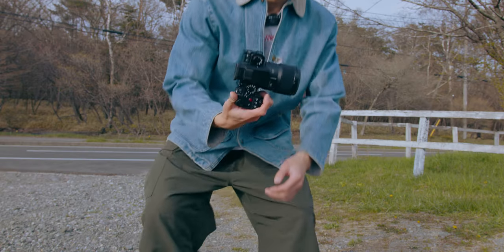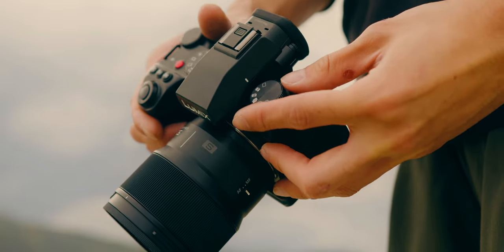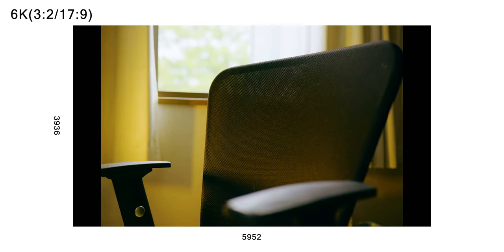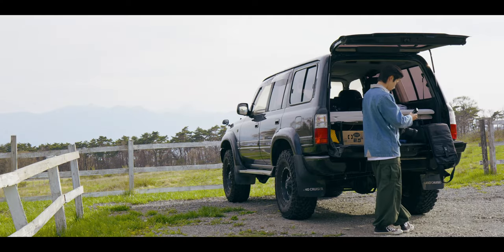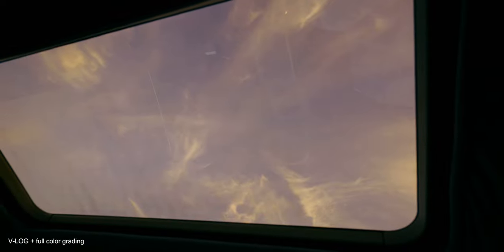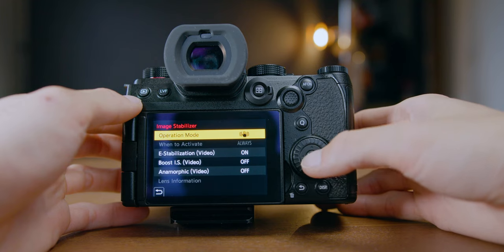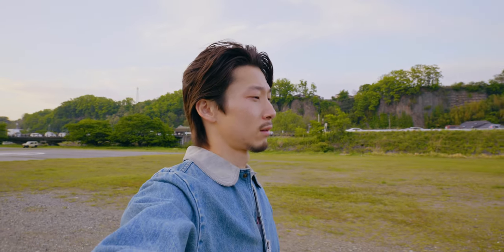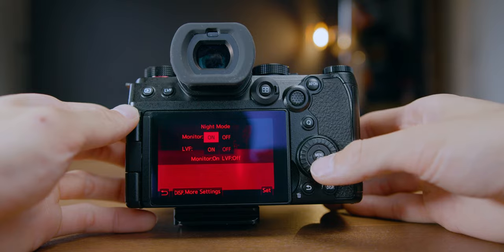Panasonic LUMIX S5II Review | Video is good, photo is good but...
Lumix S5II

[ Artlist ]
(You get 2 extra free months with this link)

[ Motion Array ]
*Where I get unlimited creative assets

▷Cameras
Lumix S5II
Sony A7III
Sony A7IV
Sony FX30
Blackmagic Design Pocket Cinema Camera 6K
GoPro Hero 9 Black

▷Lenses
Panasonic LUMIX S 20-60mm F3.5-5.6 L Mount
Panasonic LUMIX S 50mm F1.8 L Mount
Sony 28-70mm F3.5-5.6 FE OSS Kit lens
Sigma 24-70mm f/2.8 DG DN Art
Tamron 28-75mm F2.8 G2
Sony 24-70mm F2.8 GM II
Sigma 18-35mm F1.8 Art DC HSM Lens for Canon EF

▷Lights
Aputure LS C120d ll
Aputure Light Dome 2
Aputure AL-MX Mini Light

BROLL 00:00
Intro 01:36
Overall Spec 02:58
Recording Options 03:22
V-LOG 04:30
AF/IS 06:06
Video Functions 08:00
Build Quality/Usability 08:48
Photography 10:45
Conclusion 11:58
The Crux 13:19